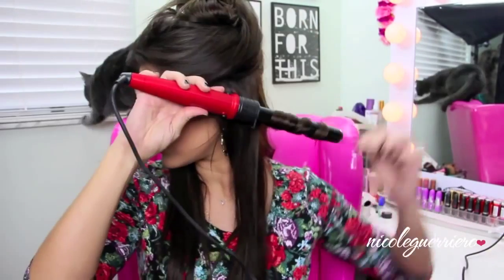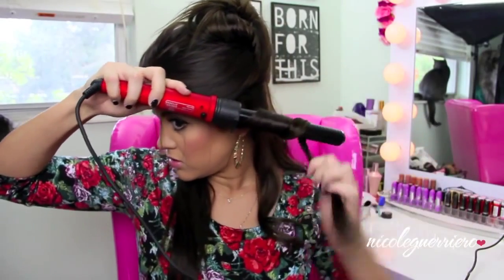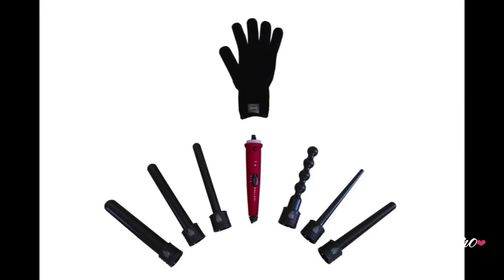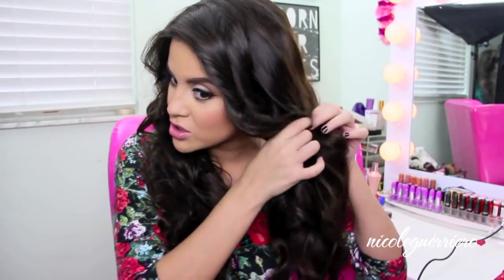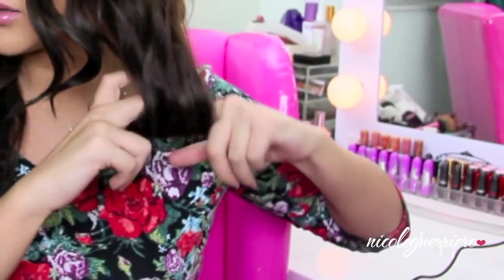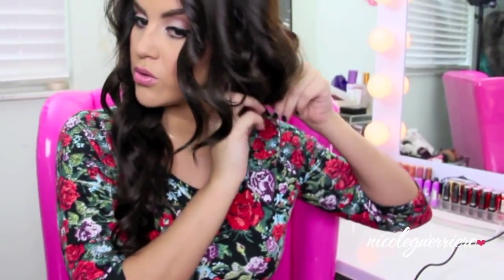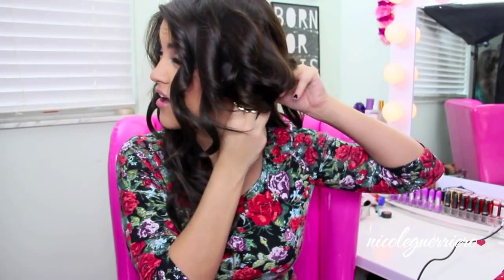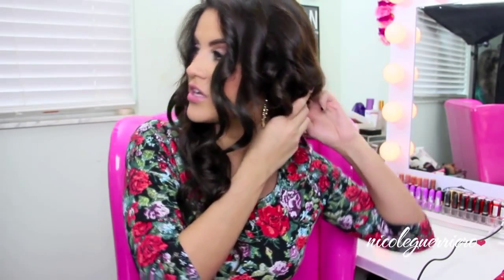Faux Bob for Long Hair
Figured I get this up for all my Friday night homebodies (sorry it took so long, it seriously processed for 4 hours!! O_o
143.
Extras at the end! ;p

I did dye my hair darker Wednesday. I just missed it. :)  I use John Friedas Color Foam in 4N Dark Natural Brown. xo

Using Bellami Extensions in 1C Mochachino Brown. 20 inch. 160 grams ( I used the 160 grams because we are pinning the hair up and they weigh less, if you were wondering.)
Lots  lots of bobby pins
Bellami 6n1 Complete Curler - Use code nicolehot for $160.00 off
Hairspray is optional

What Im wearing:
Face: Benefit POREfessional + LOreal True Match W6 + MAC Prolongwear NC30 + Hoola Bronzer + Benefit Rocketur
Eyes: Anastasia Lavish Palette + Sleek Makeup Syphnx Lashes
Lips: Tarte Inspired + Revlon Crystal Lilac
Top: Forever21 (its a dress)
Earrings: Urban Outfitters

-Filmed with: Canon 60D
-Edited with: iMovie 11

The End.